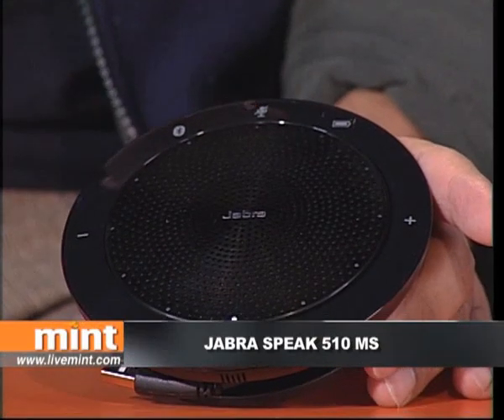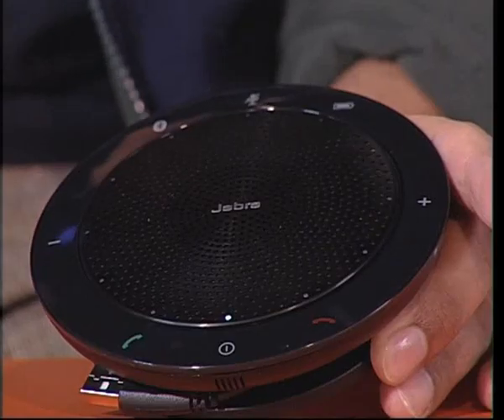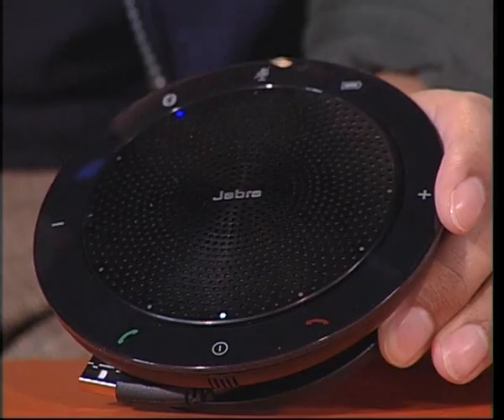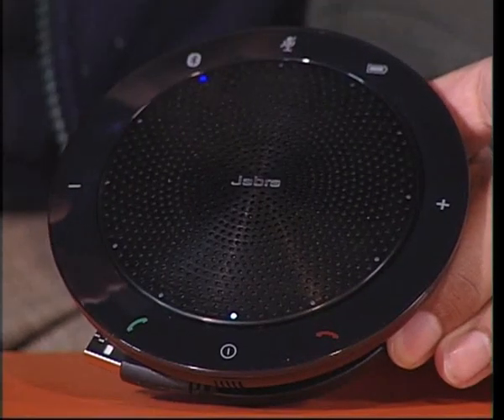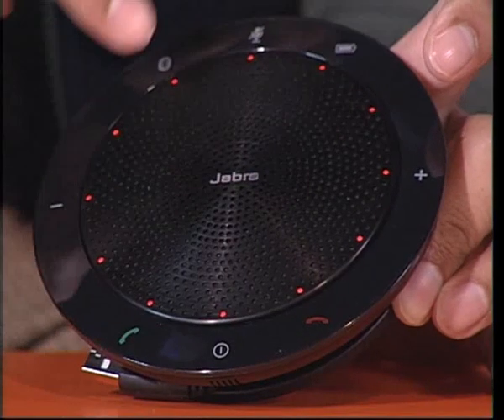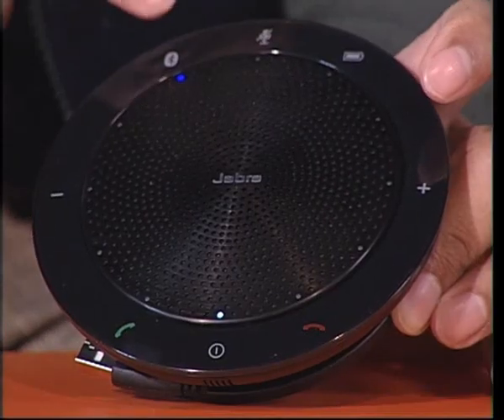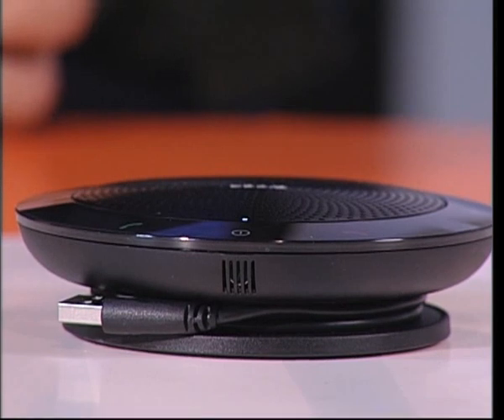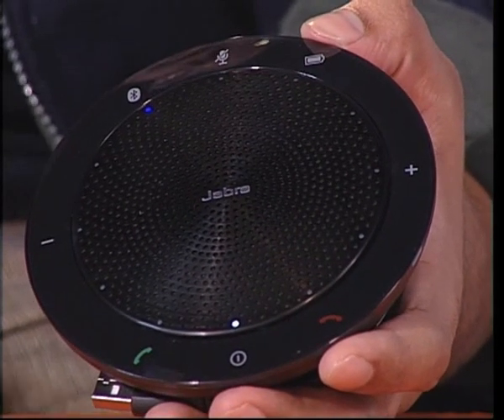Gizmo Guru: Jabra Speak 510 MS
The Jabra Speak 510 is a very simple Bluetooth speakerphone set-up with ease of use. Mint's Gopal Sathe explains why the build quality of the device goes a long way towards making up for that expensive price tag.